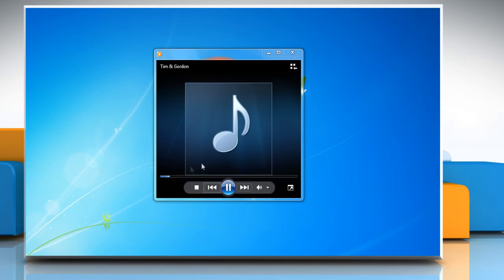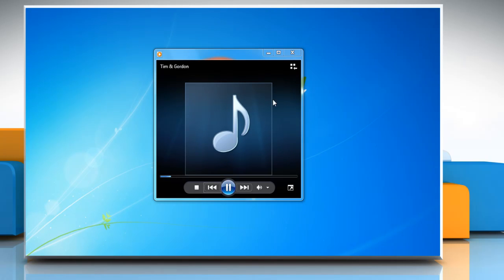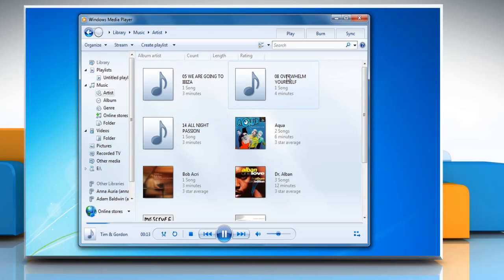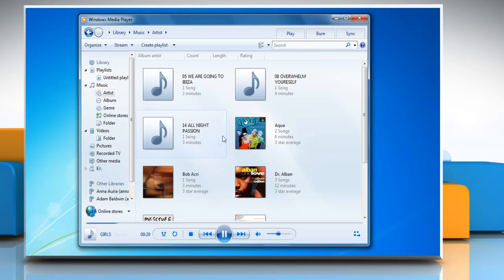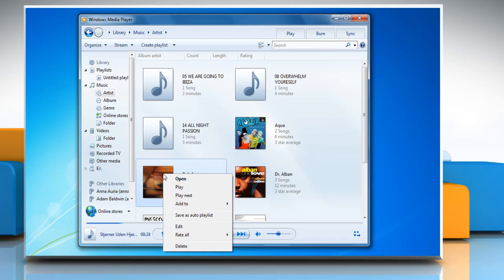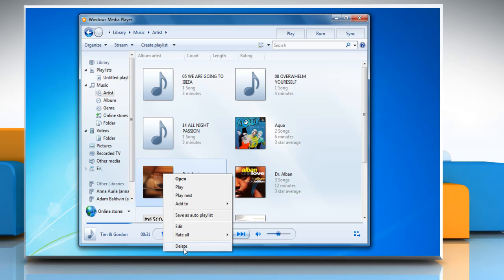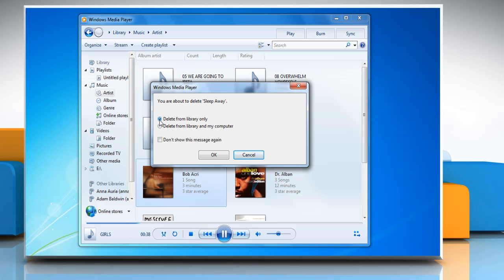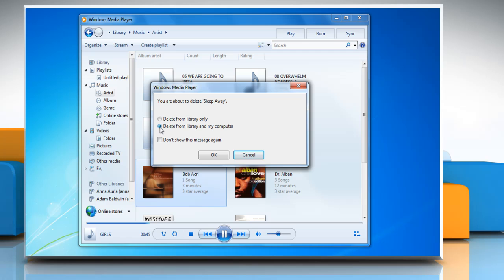How to delete a file from the player library in Windows® Media Player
Watch this video to know about the steps to delete a file from the player library in Windows® Media Player.